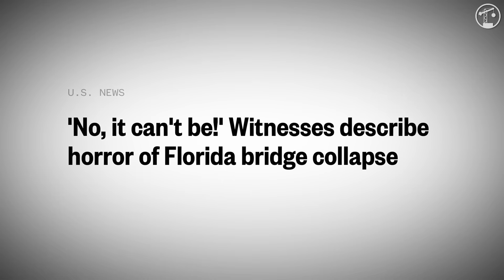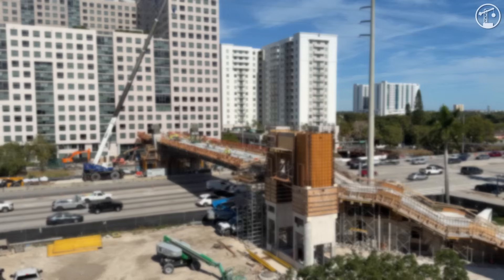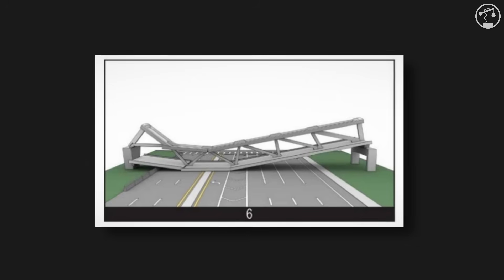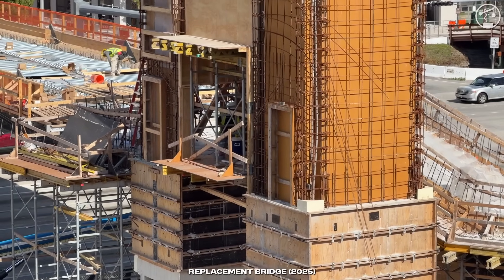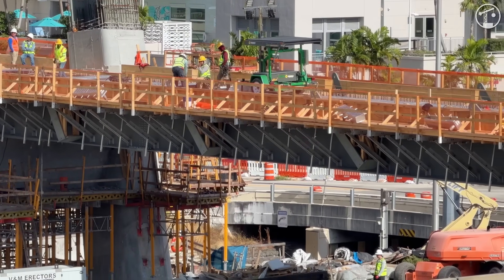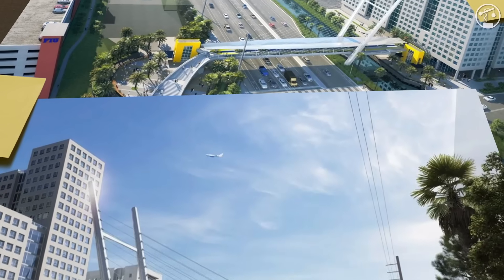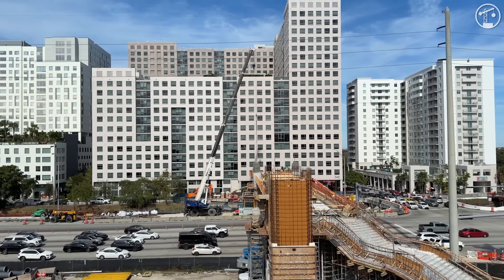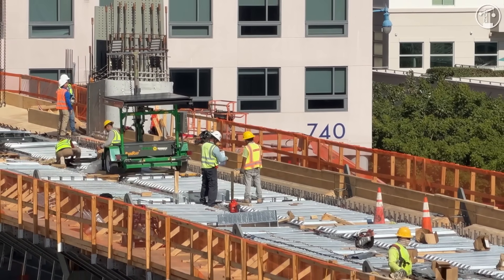The FIU Bridge Failure — and the New One Replacing It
On March 15, 2018, a pedestrian bridge under construction outside Florida International University collapsed without warning, killing six people and raising hard questions about how a brand-new structure could fail under its own weight. The bridge was never open to the public, yet its design, construction sequencing, and oversight combined into one of the most consequential engineering failures in recent U.S. history.

This video breaks down how the original FIU bridge was designed, why its single-plane concrete truss and critical construction joints created a dangerous intermediate condition, and how repeated warnings were dismissed in the days leading up to collapse. Then, standing at the same crossing today, the story shifts to the replacement bridge now rising on site—built under FDOT control with a fundamentally different philosophy centered on redundancy, proven systems, and conservative sequencing.

This is not just a rebuild. It’s a second chance to get the engineering right.